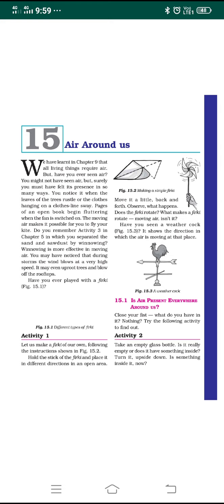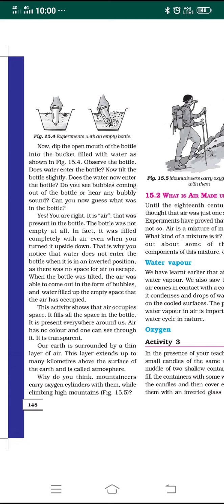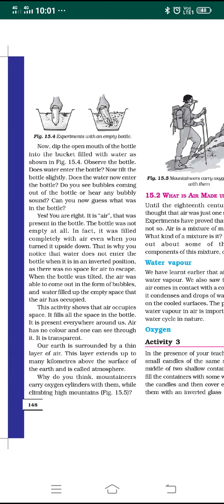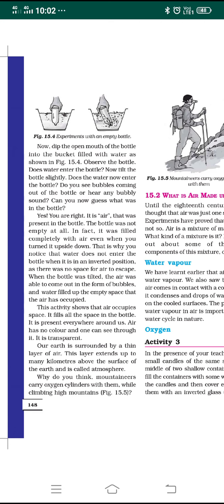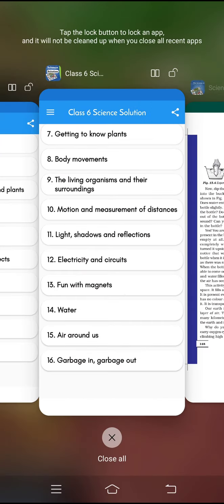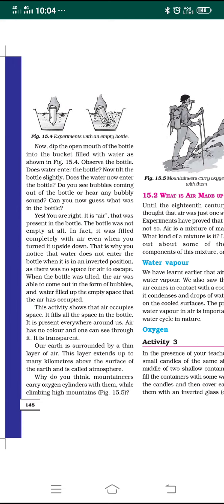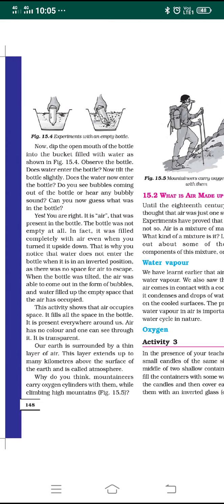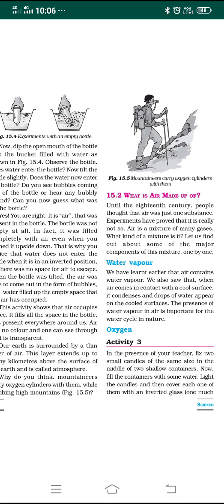CBSE_class_6_Science_Air is present everywhere